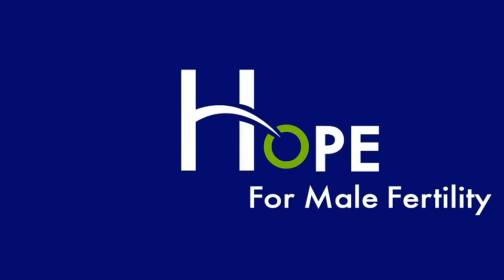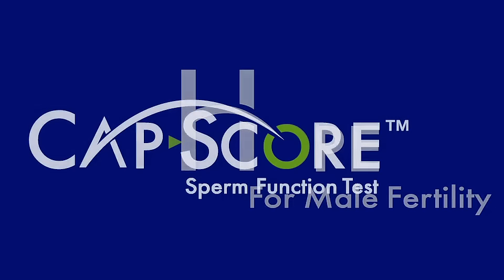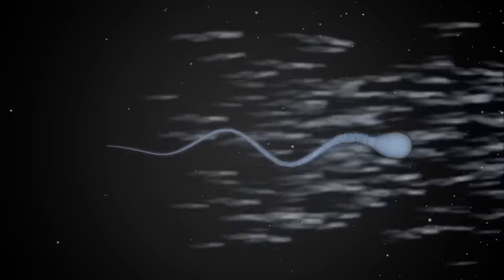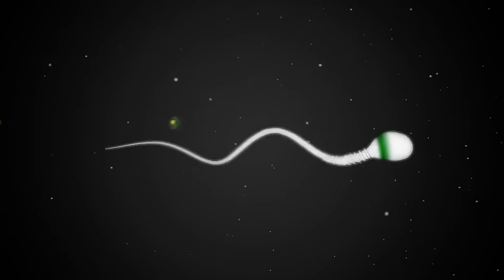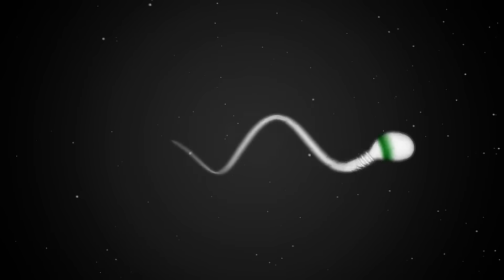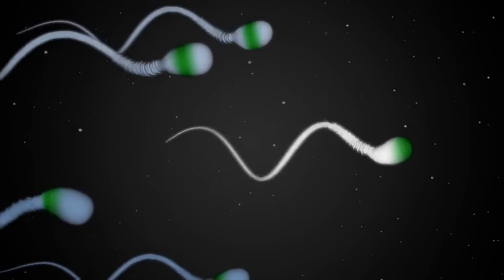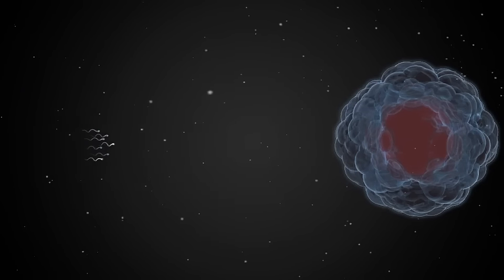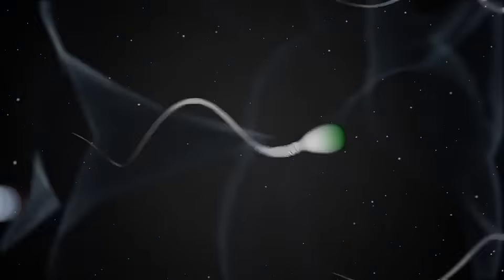Insights Into Male Fertility Understanding Capacitation SD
If sperm can’t capacitate, they cannot fertilize an egg. Dr. Alex Travis of Androvia Life Sciences offers insights into capacitation and how it impacts a couple’s ability to conceive.